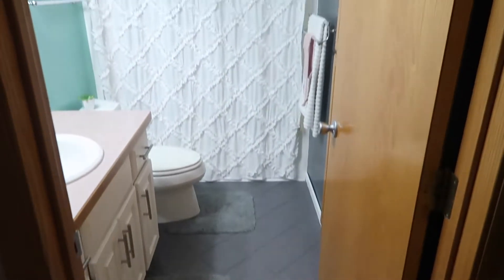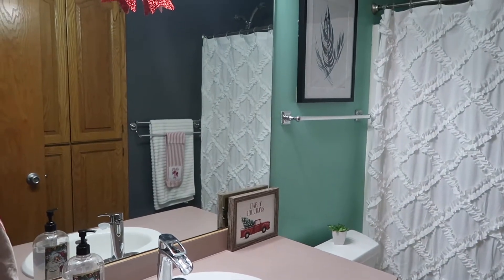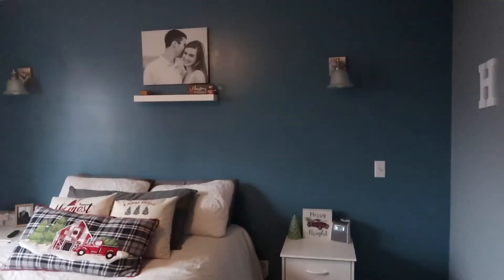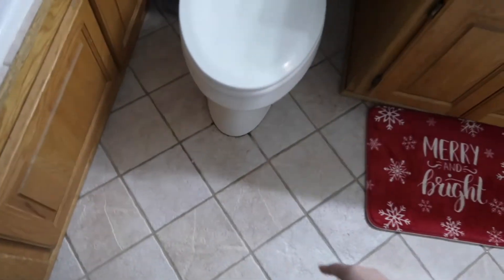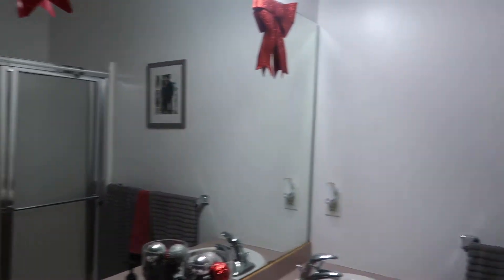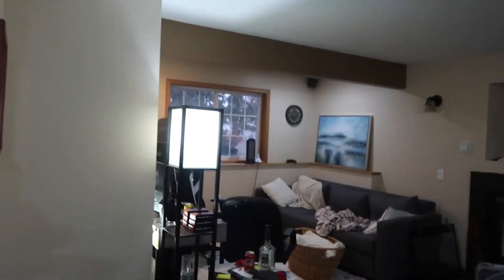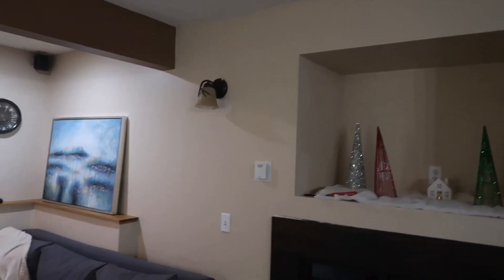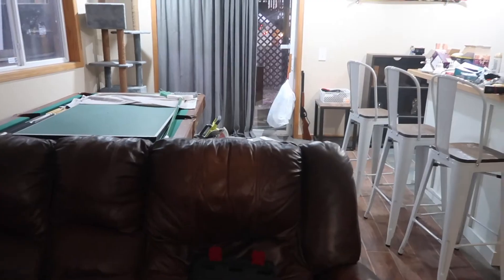VLOGMAS DAY 15 | OUR FUTURE RENOVATION PLANS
Hello, Welcome to Vlogmas day 15. Today I walk you through our future renovation plans for our house. Follow along to see more!